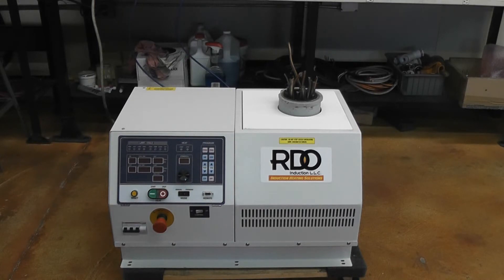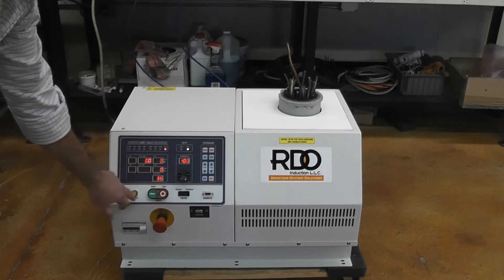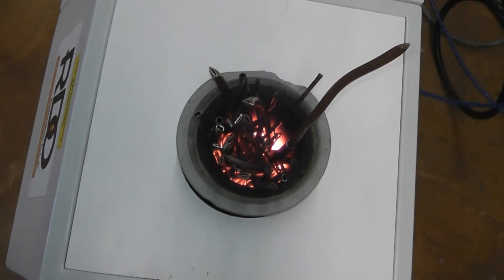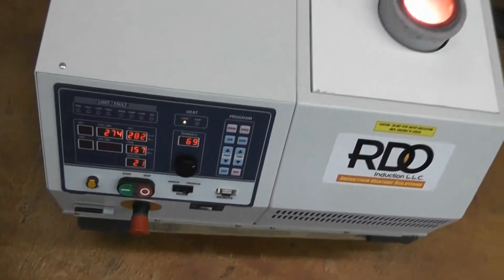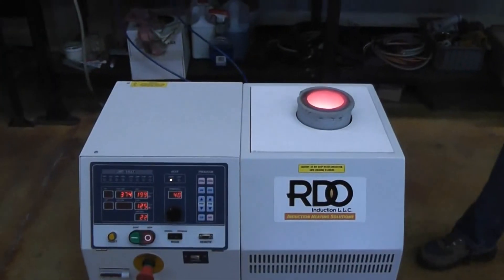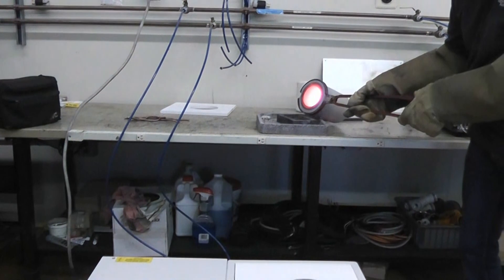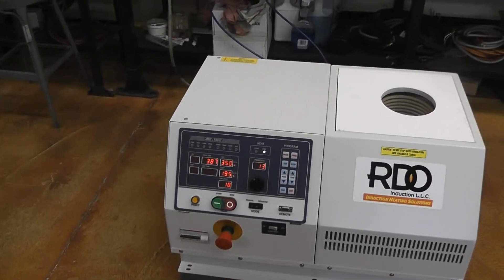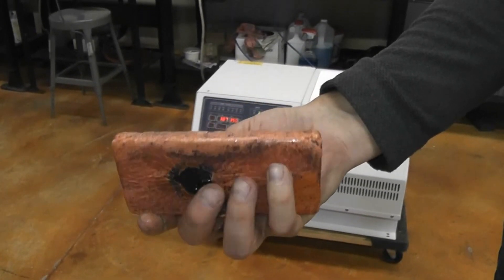RDO Induction LC Series Induction Melting System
The LC series of induction melters is great for the melting of precious and non-ferrous metals.  The systems are available in 5, 8, 10 and 12kW power supplies.